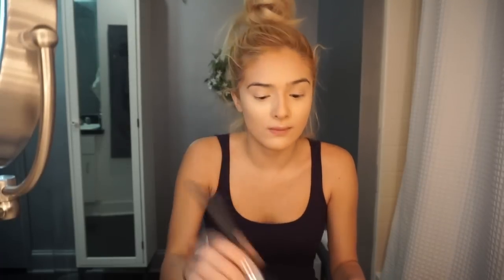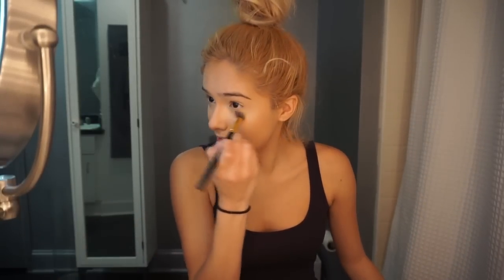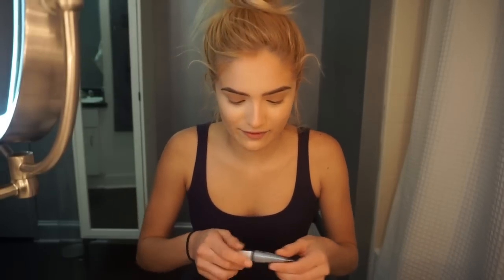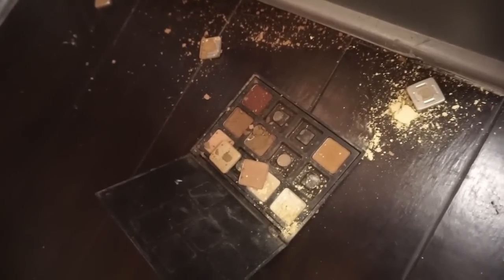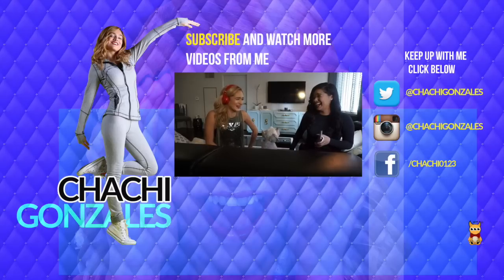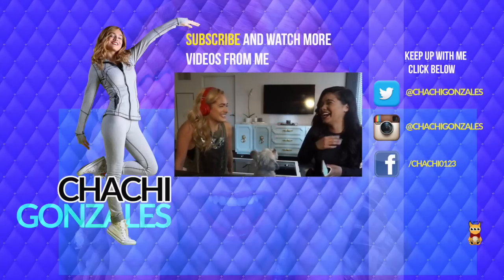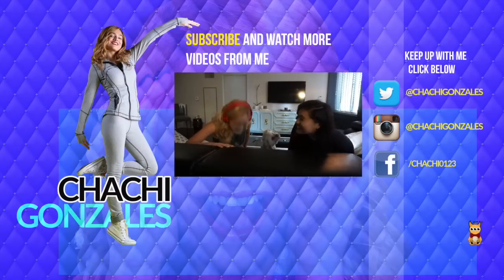Chachi Gonzales | Get Ready With Me!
Hey guys! randomly decided to do this video! I know its been highly requested! I hope you enjoy how I put on my face! I love you!! byeeeeeeee

Musical.ly: thechachigonzales